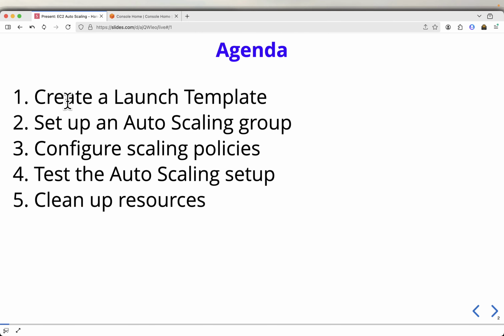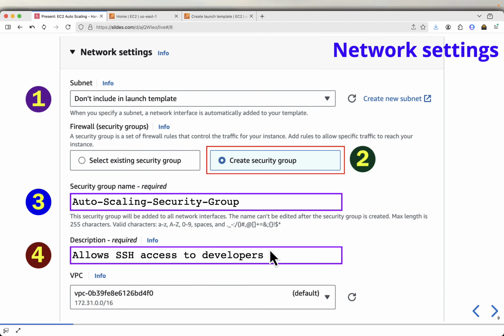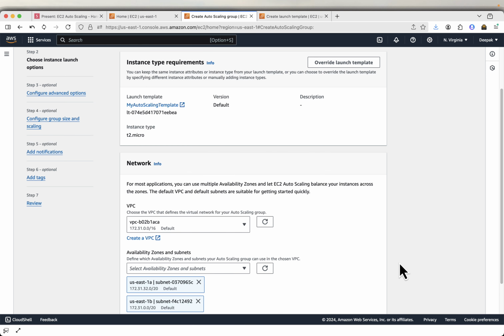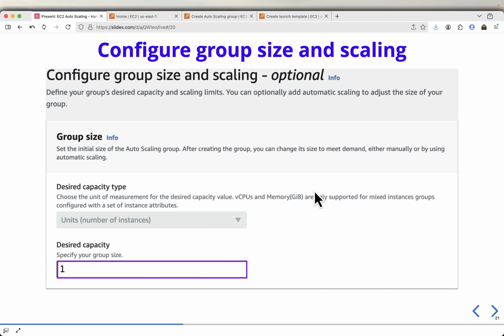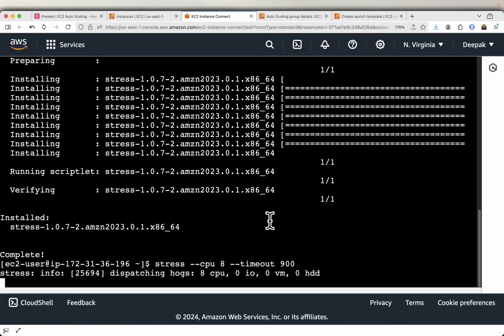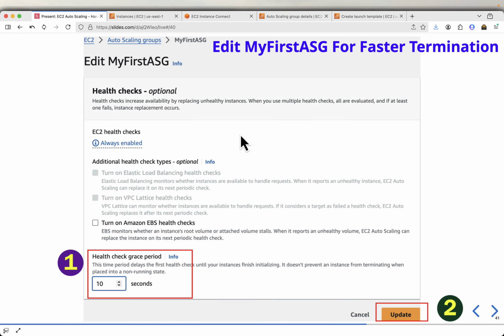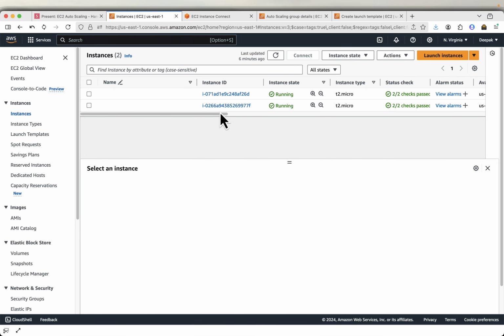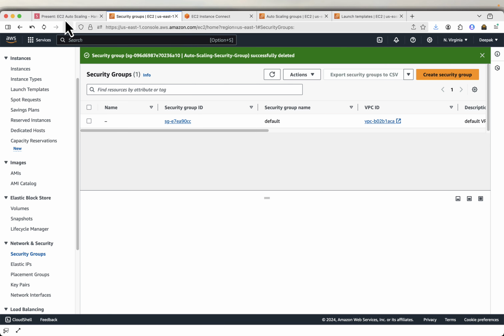Amazon EC2 Auto Scaling Hands On Demo - V1